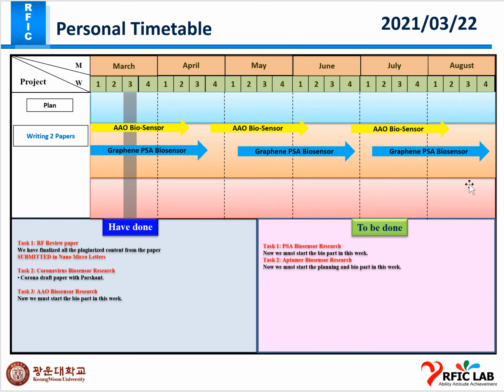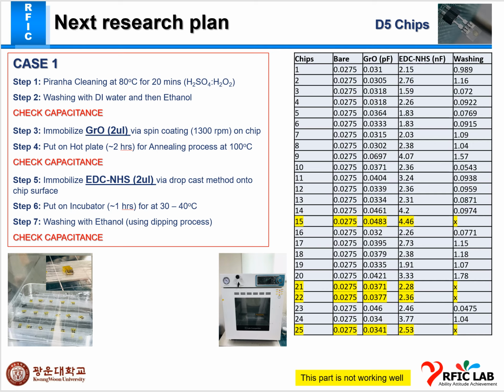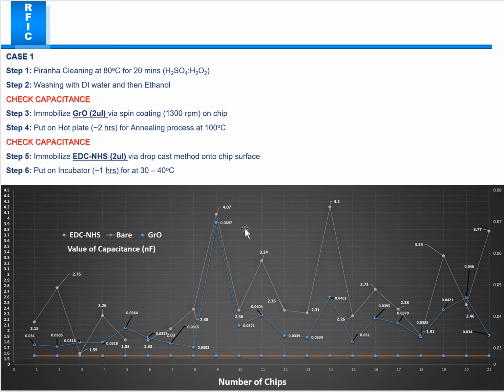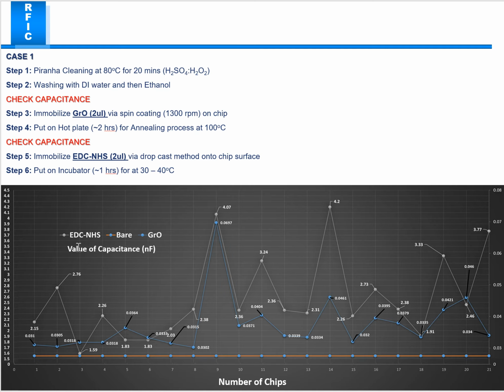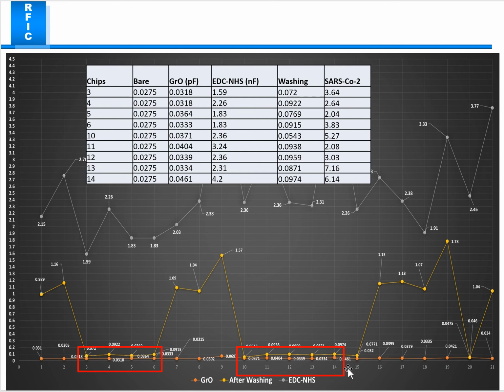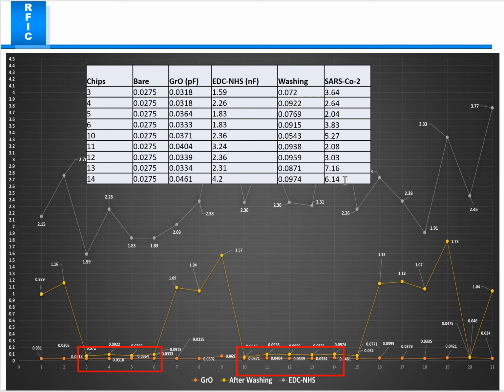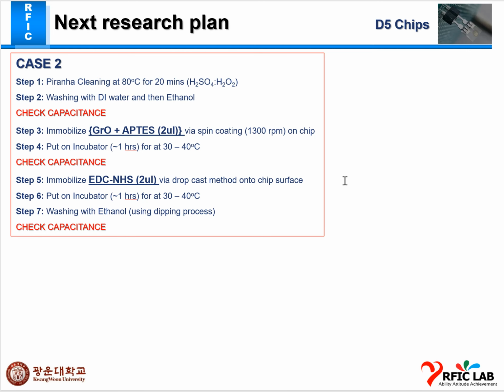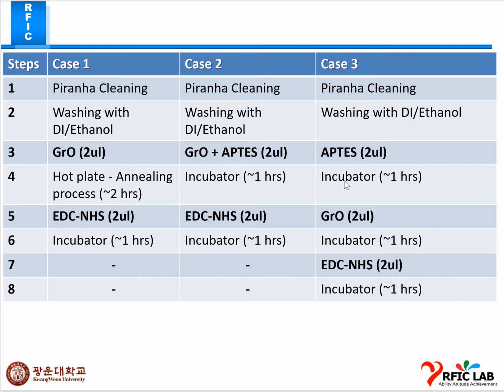Dr. Sachin Mishra - RFIC Lab, KWU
Research Updates - 22 March 2021